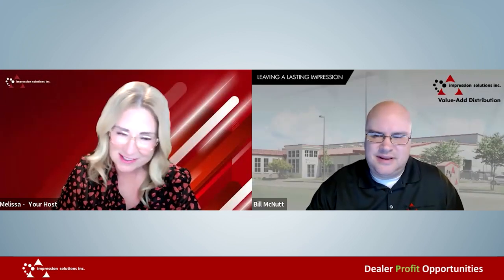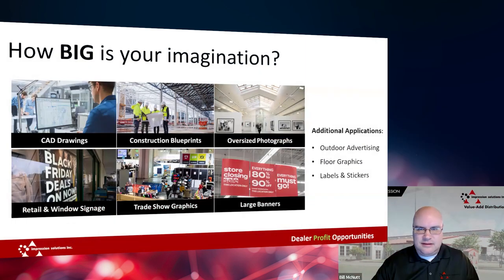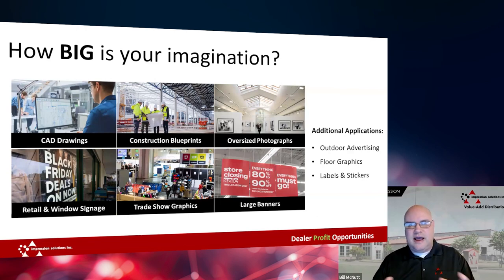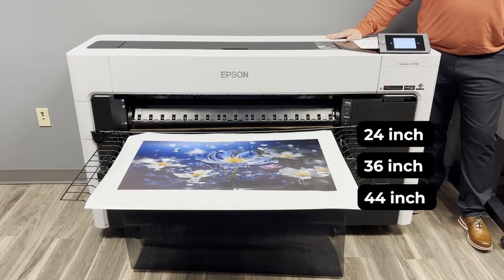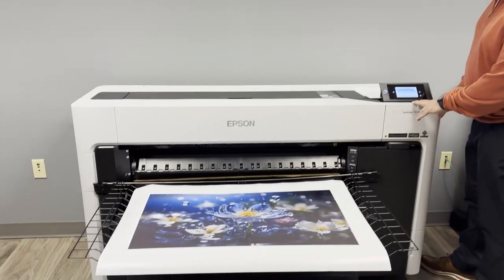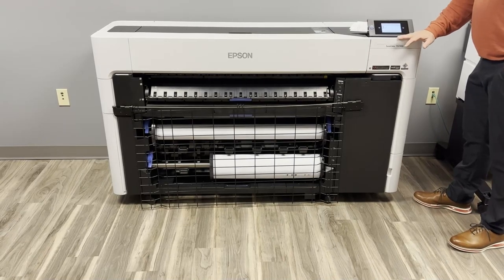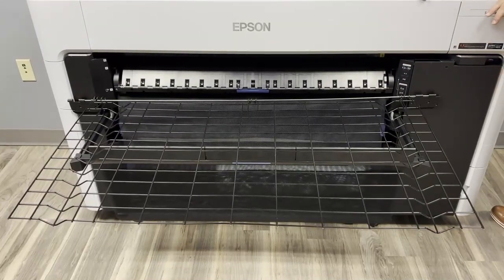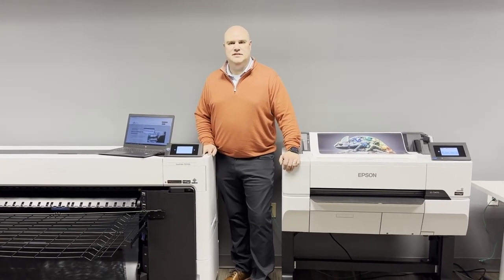Impression Solutions - Think BIGGER with Wide Format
In our video, Bill McNutt explains why your business should be thinking bigger with wide format printers. With higher demand for wide format and more opportunity to drive profits, offering wide format printers is the next best growth hack for dealerships.

Keep watching as Bill provides a demonstration of an Epson Wide Format printer in action. Learn about it's speed, quality, and other features that drive the demand for wide formats.